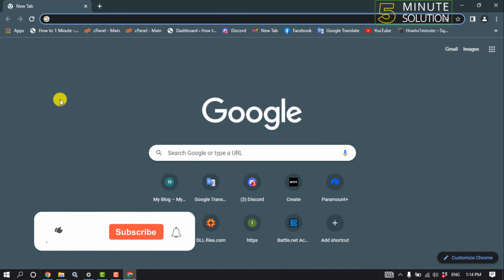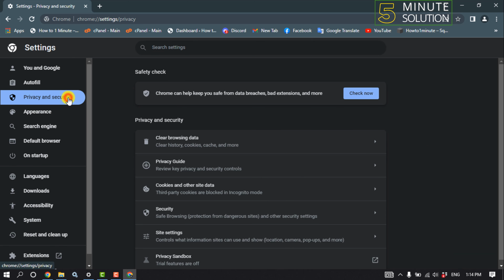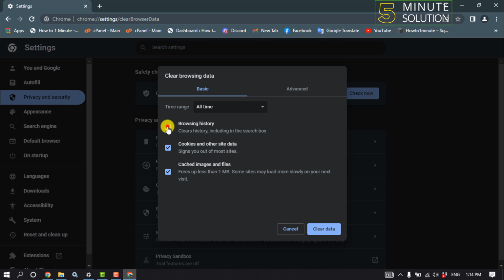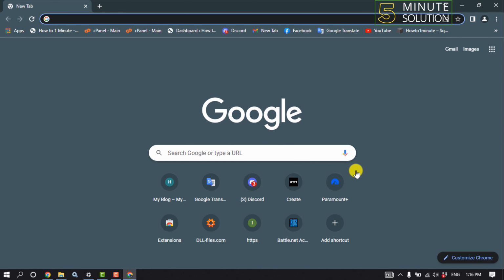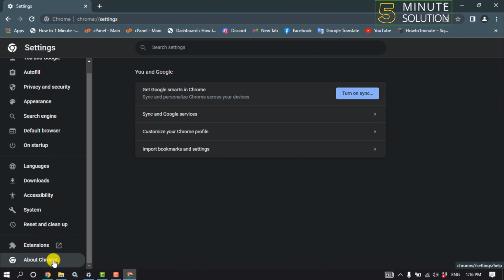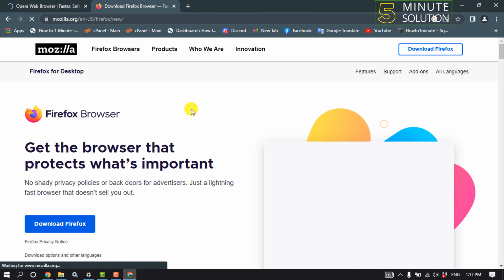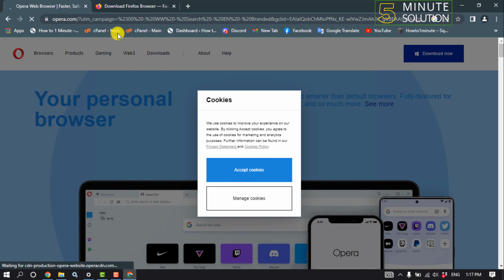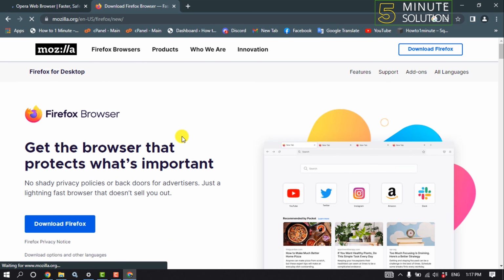How to Fix Candy Crush Not Working On Facebook 2024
How to Reconnect Candy Crush to Facebook when its not working for get error on your phone
watch on and find out in this video more details regarding the game, Candy Crush Saga not loading on Facebook: How to fix it